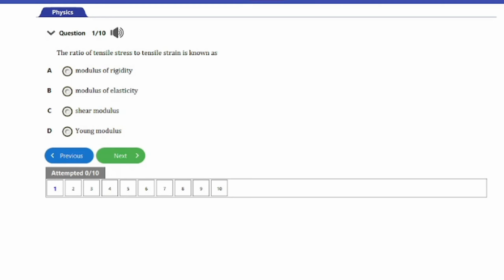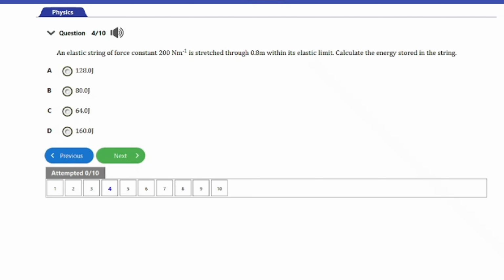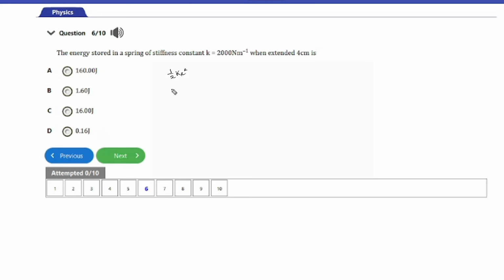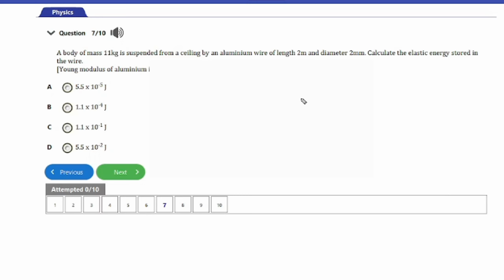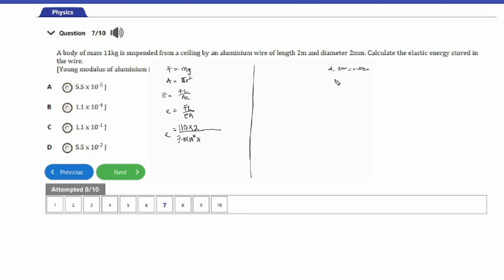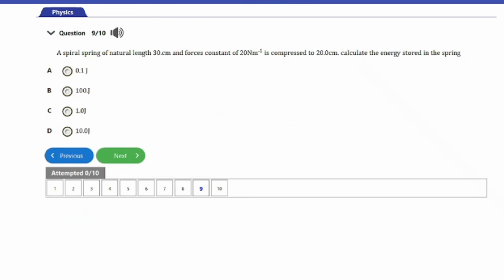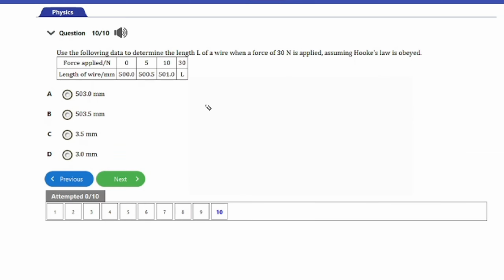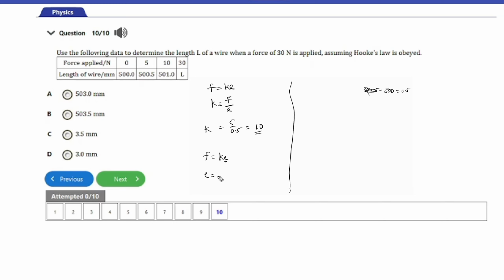WAEC Physics Tutorial Questions & Answer 2026 On Hook's Law & Young Modules (Top 10)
WAEC Physics Tutorial Questions And Answer On Hook's Law And Young Modules

Elasticity is one of the basic problems in WAEC physics

In this WASSCE or WAEC physics tutorial video, I answered WAEC physics 10 Questions On hook's law and young modules

This video is a definite guide to smashing questions on Hook's Law and young modules in WASSCE or WAEC physics questions and answers.